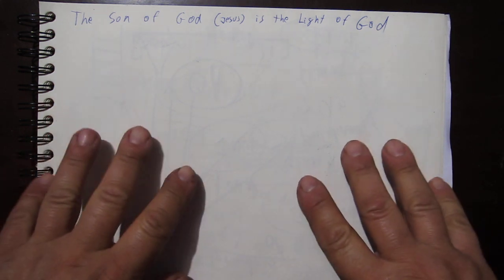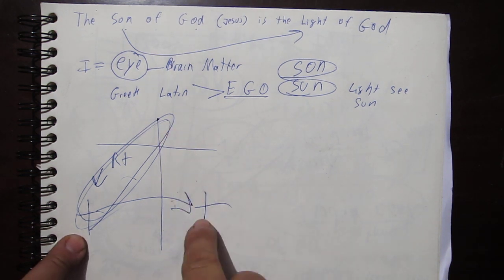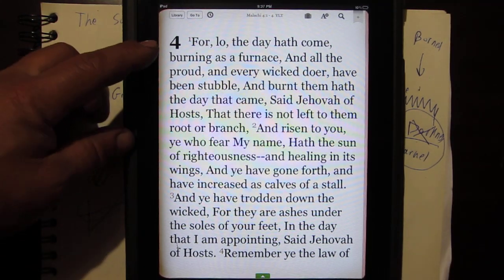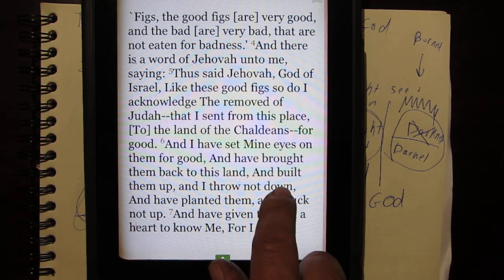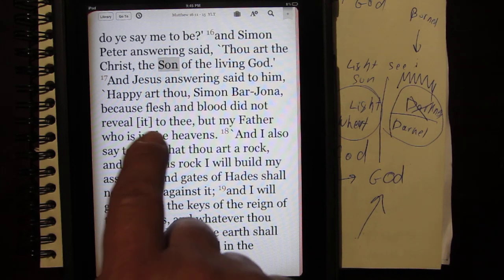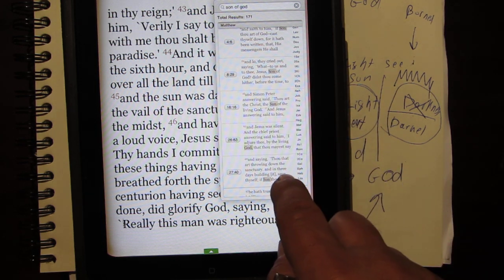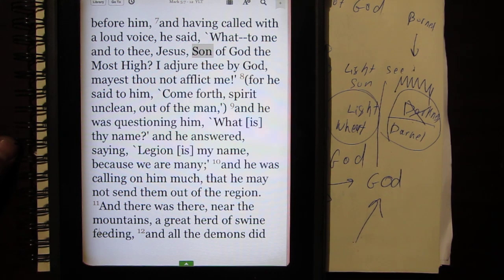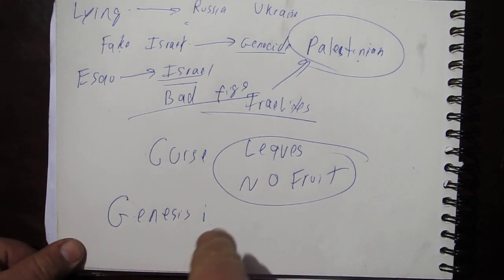The Son of God Jesus is The Light of God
When you read The Bible in the English language we find there are Homonyms like "I and EYE" or "SON and SUN".  These are not accidental and when we read "Son of God" it is also the "SUN (light) of God".  So who is God?  We are the Elohim the family of God so when we read "God seeth The Light and it is Good" we are part of that TODAY!

When Jesus was at The Jordan river with John The Baptist the voice from heaven said "Thou Art My Son, The Beloved In Whom I delight" however the Jews never heard "Hear ye Him".  This is a tremendous understanding and it goes all the back to Cain who slew Abel so he can be the default truth.